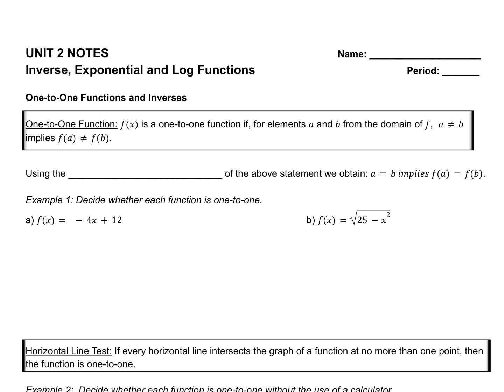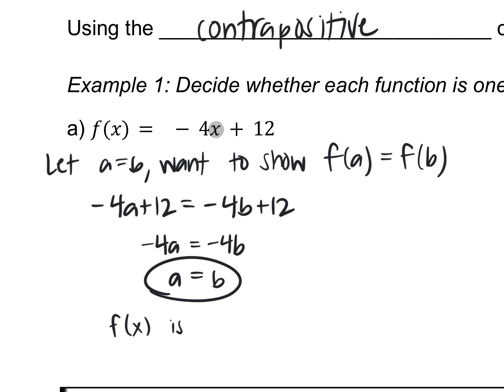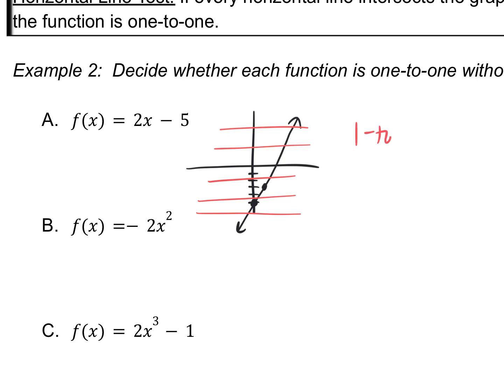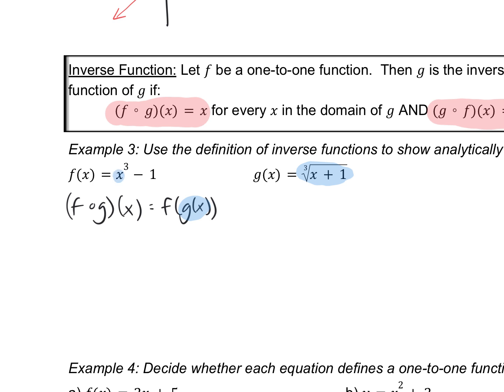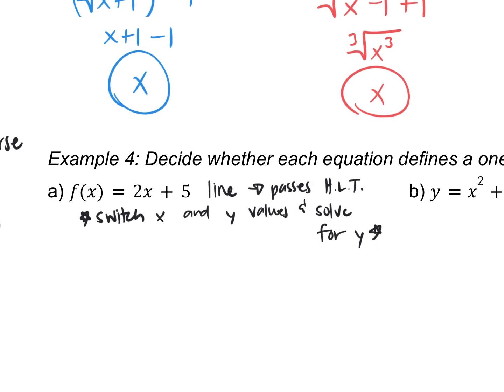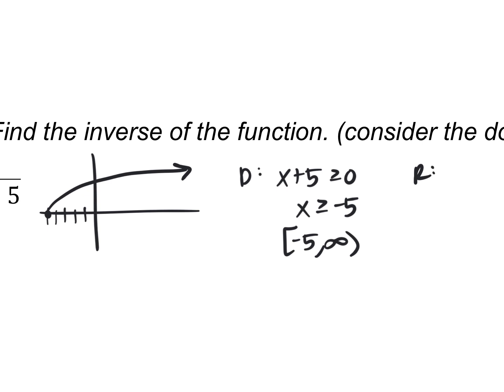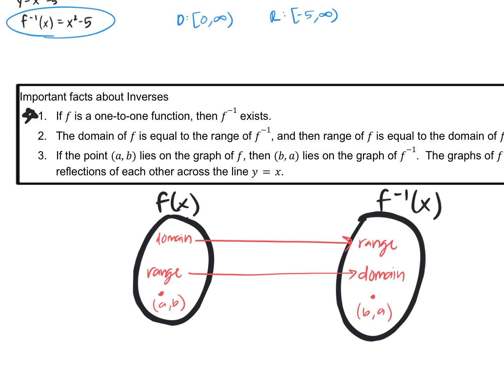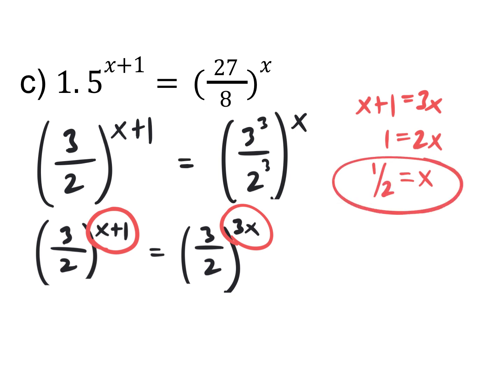PC Unit 2 Notes_ Inverse, Exponential and Log Functions